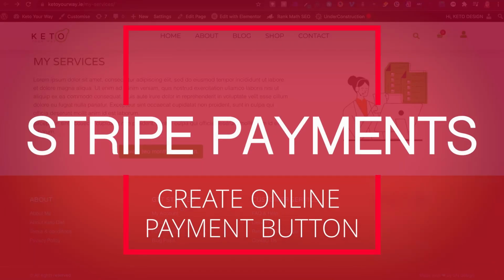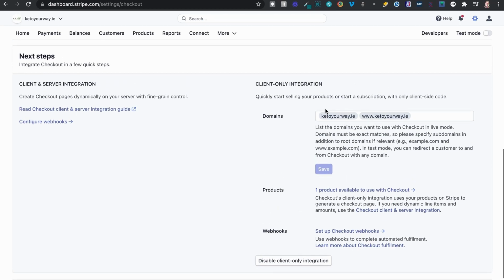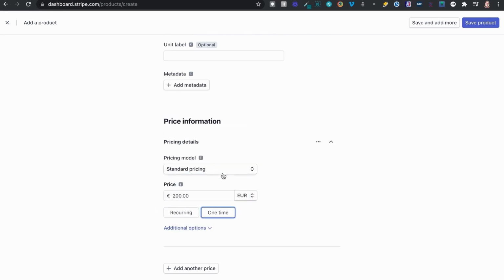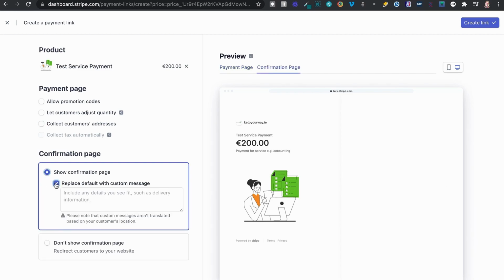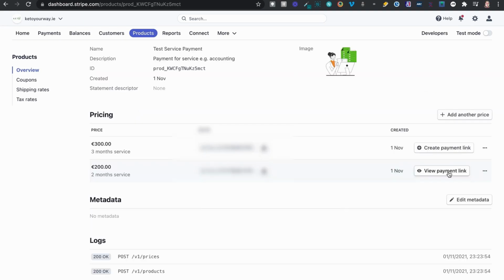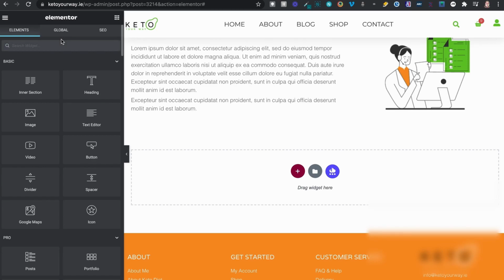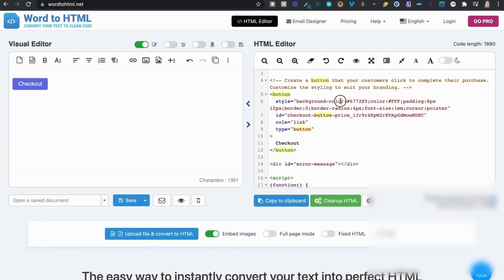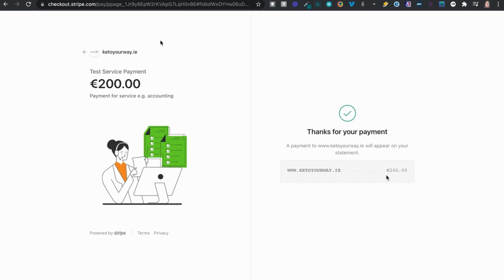How to create STRIPE PAYMENT BUTTON for Wordpress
A quick video explaining how to create a stripe payment button on WordPress and collect Payments.

LETHS CONNECT!